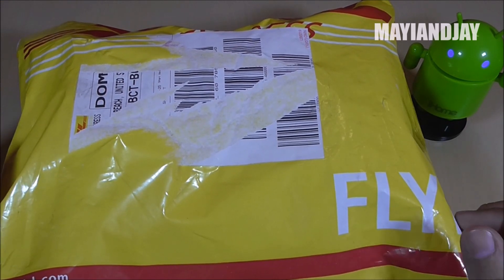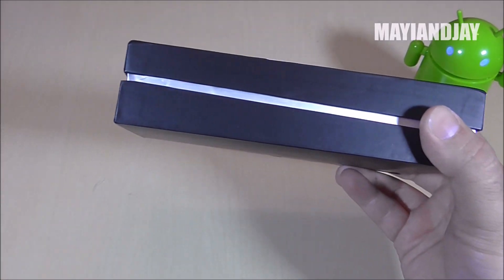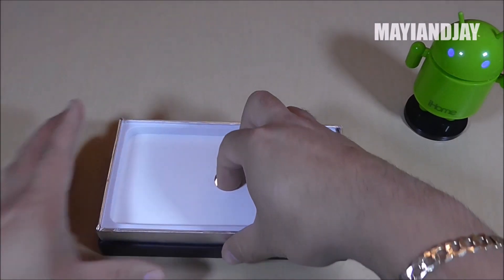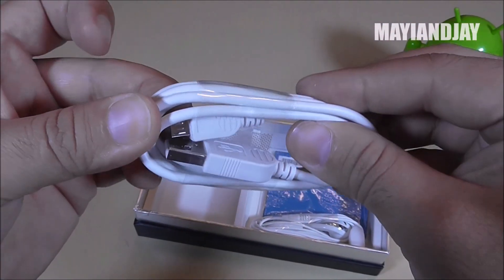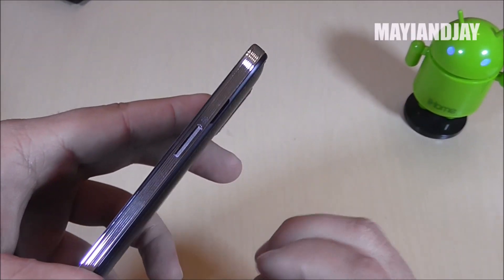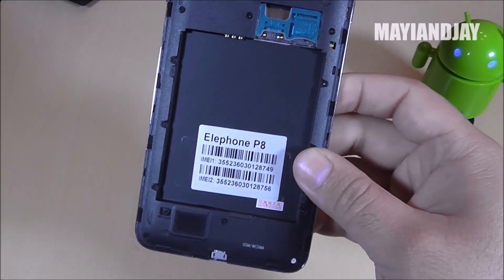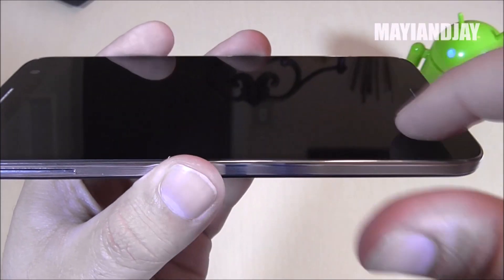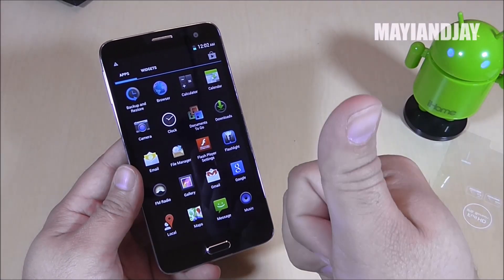Elephone P8 MTK6592 2GB/16GB 1080P Dual Sim 5.7" - Unboxing